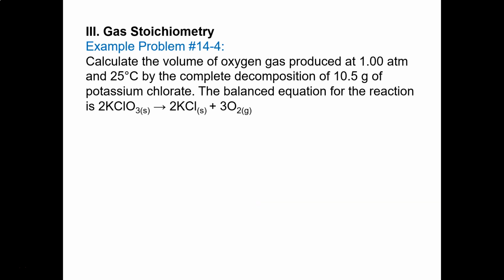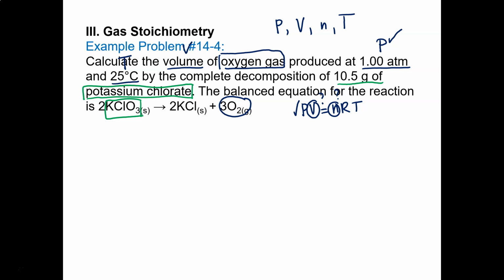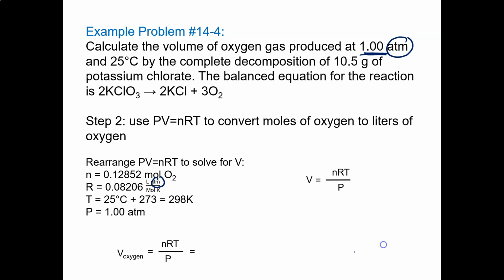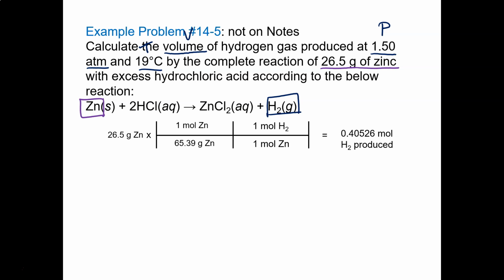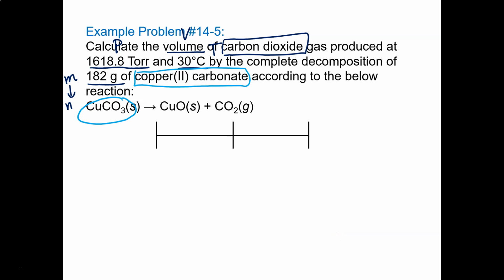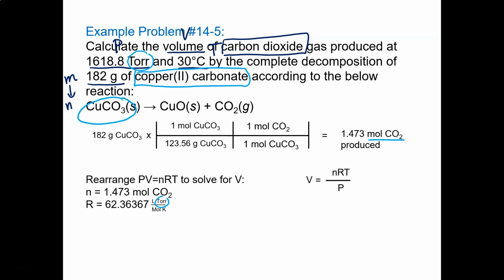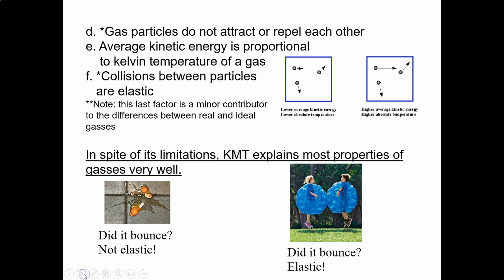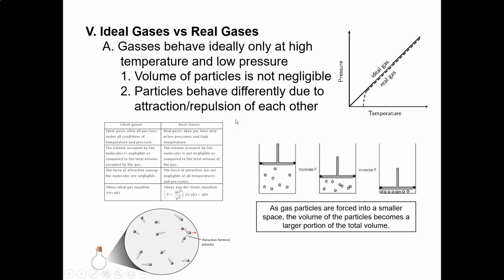Lecture: Gas Stoichiometry with the Ideal Gas Law + Ideal vs Real Gas